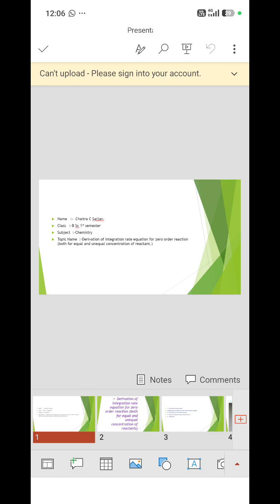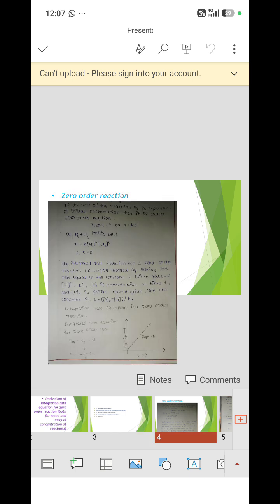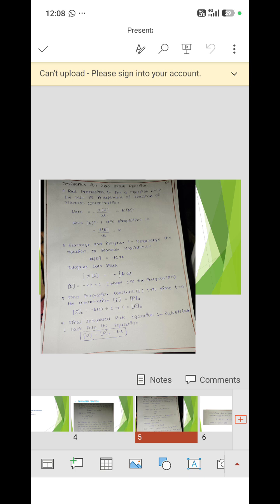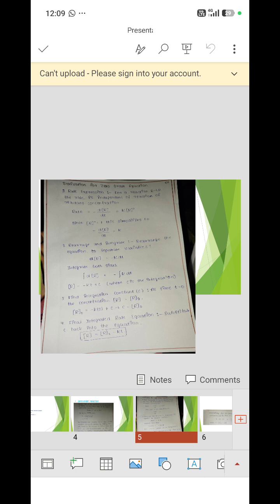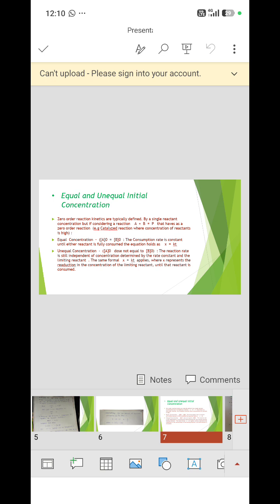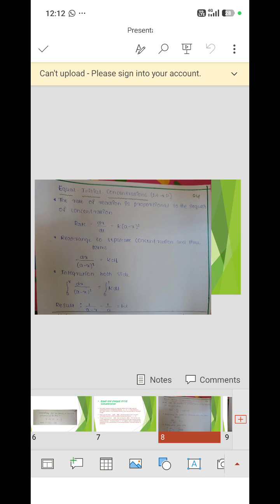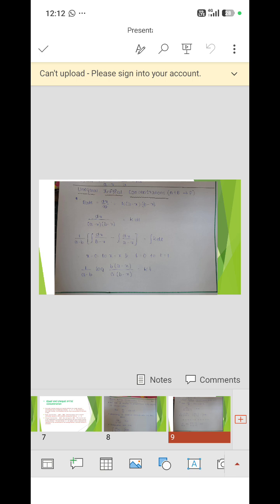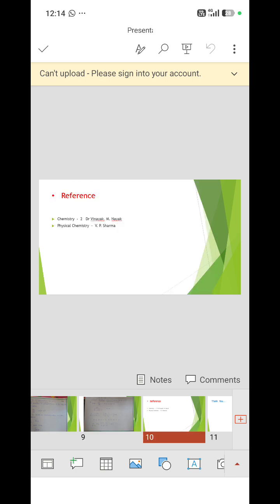23 March 2026